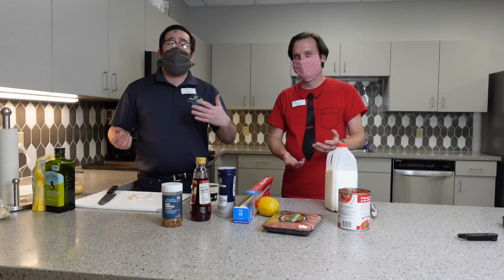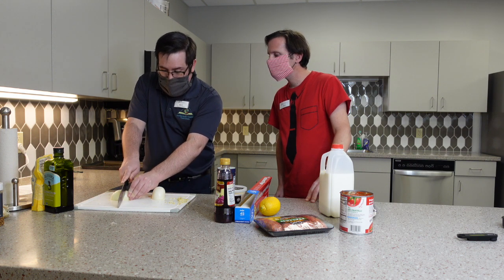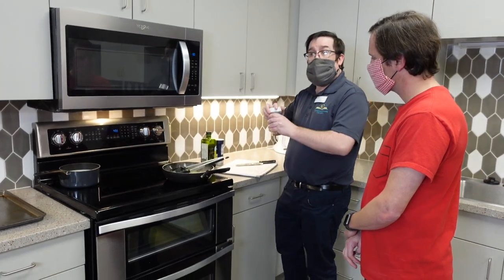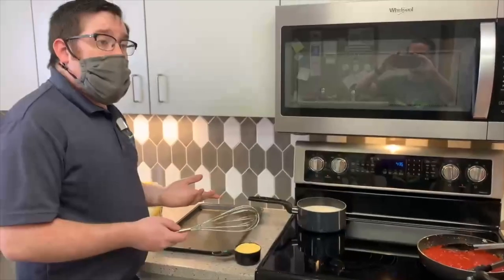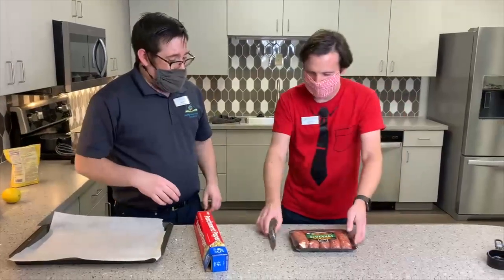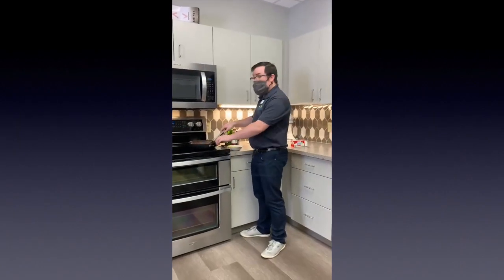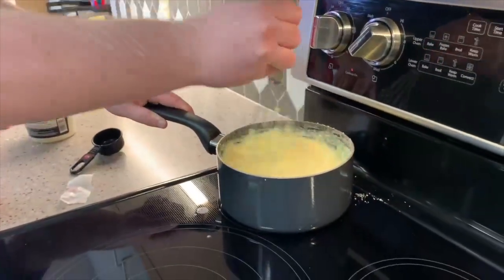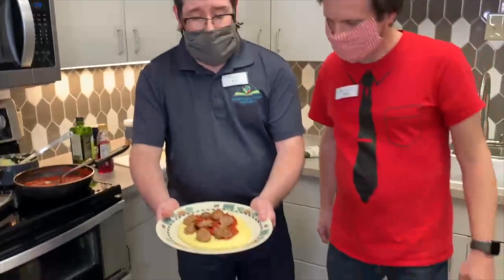Hendricks County Cooks!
In our pilot episode, join library staff members, Nick Philip and David Brinker as Nick shows David how to prepare his Uncle Zac’s polenta and Italian sausage recipe. Nick is an avid cook and this easy-to-make recipe is one of the first recipes he learned how to make.